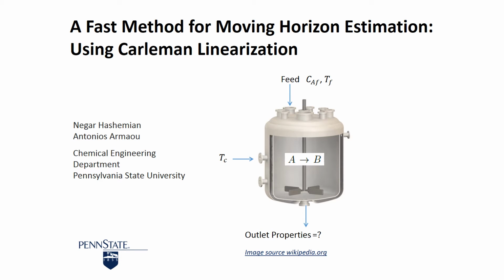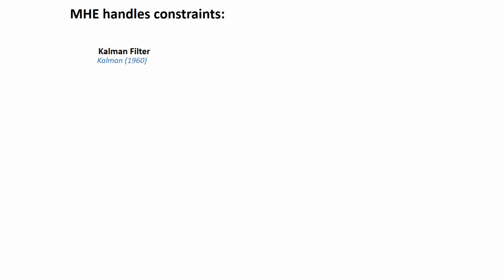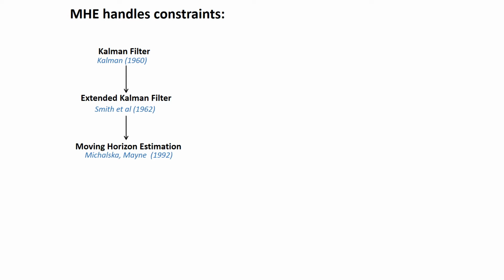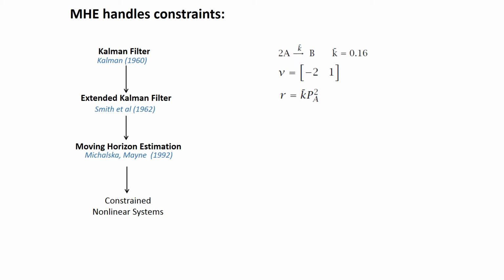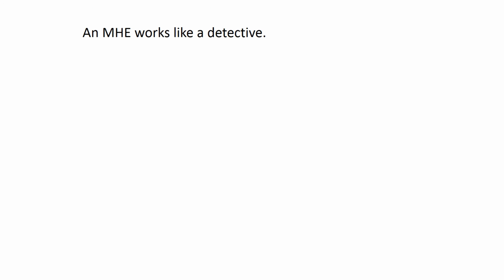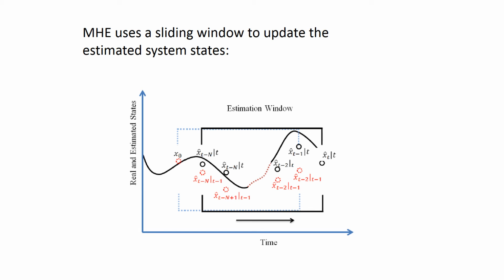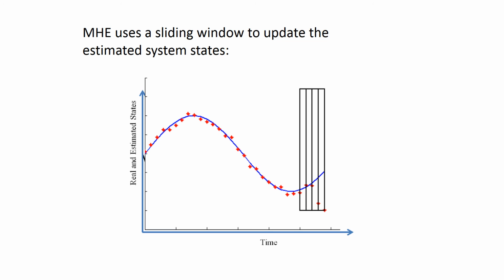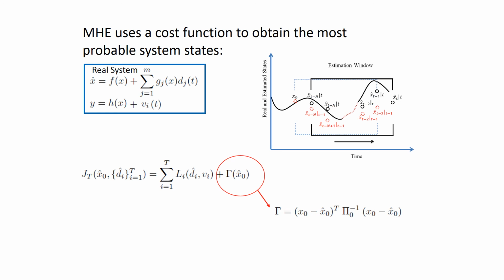Real Time Estimation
This video simply shows how a Moving Horizon Estimation (MHE) design works.